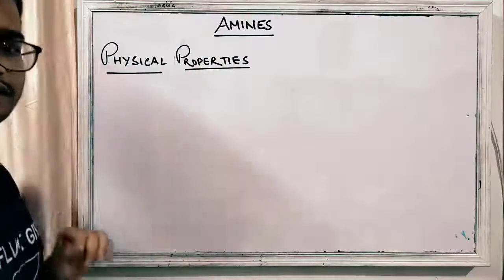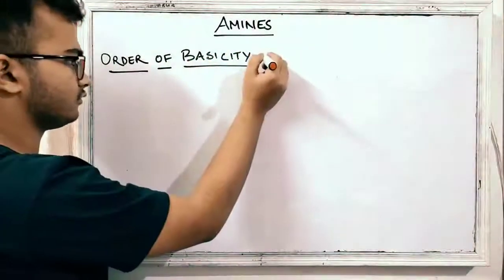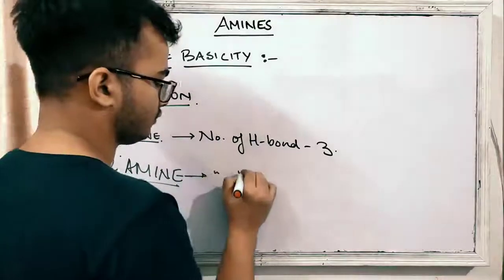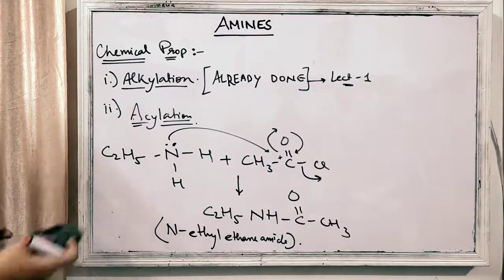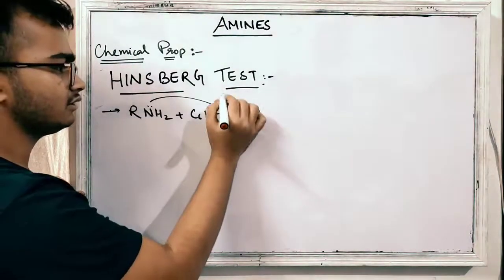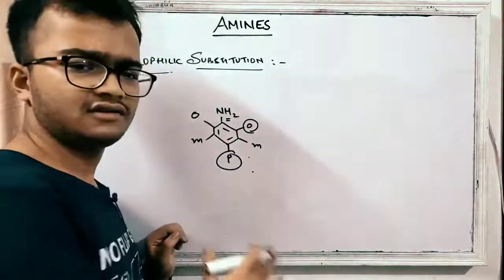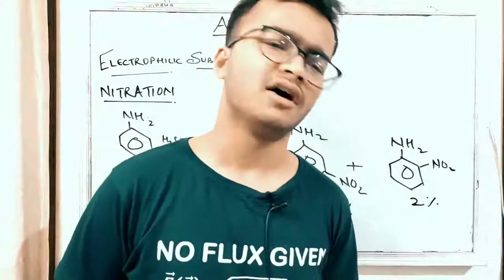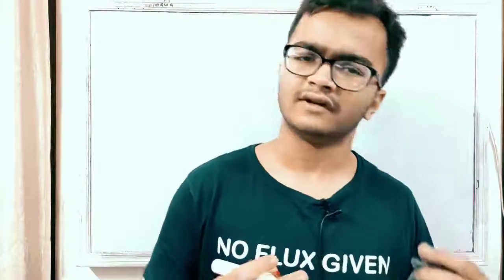NITROGENOUS COMPOUNDS AND AMINES | CLASS 12 | PART 2 | CBSE | NEET